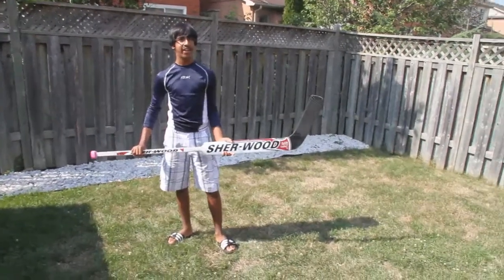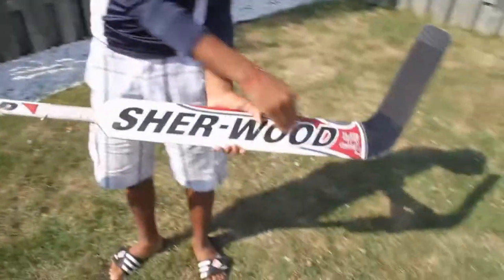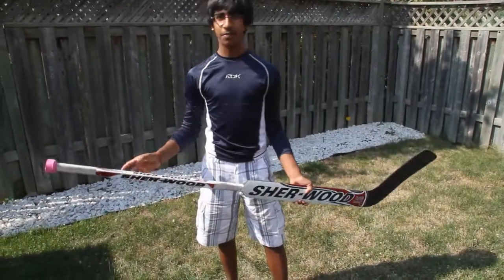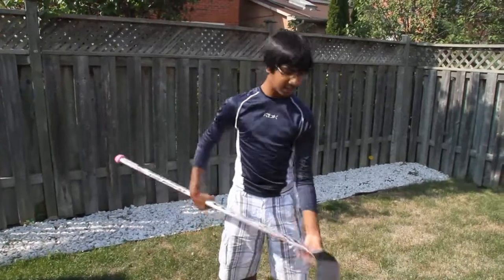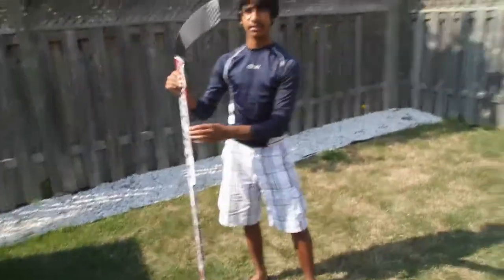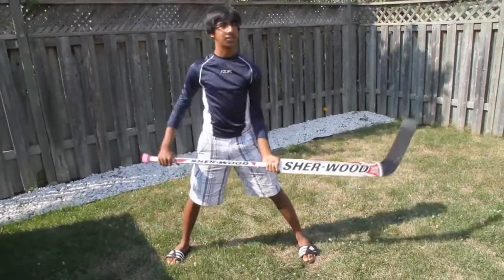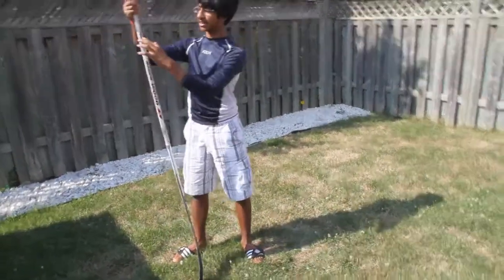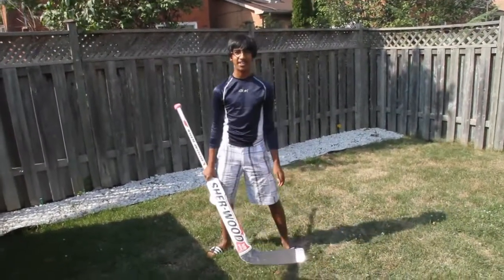Mistry Hockey Review: Sherwood 7000 Goalie Stick Review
Review of my goalie stick!